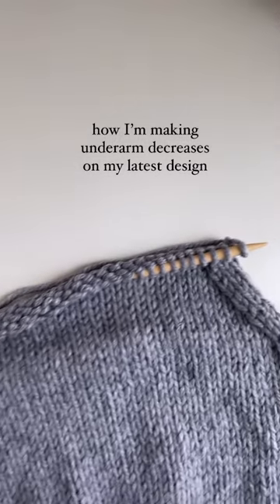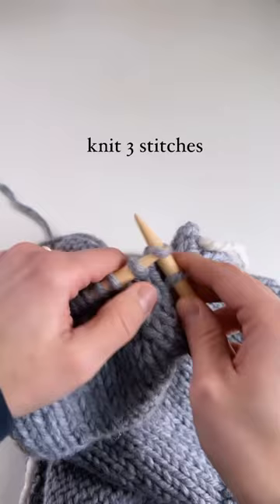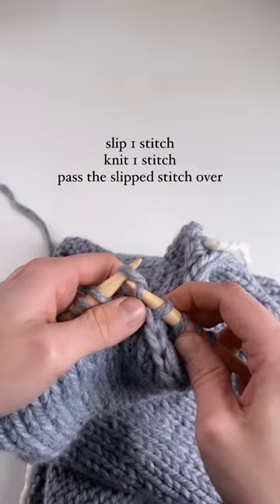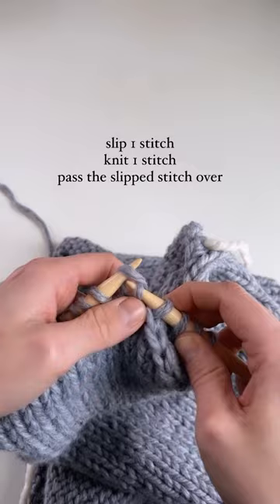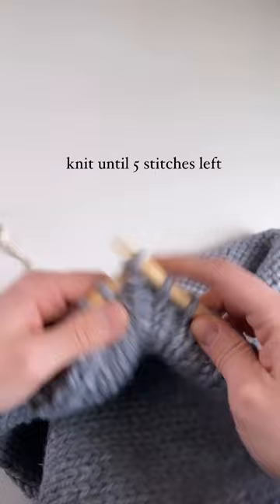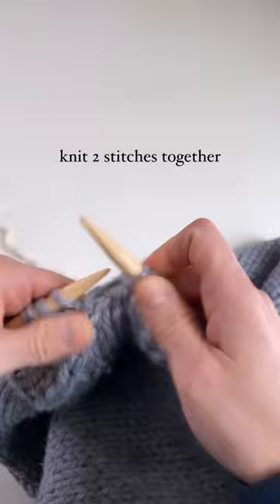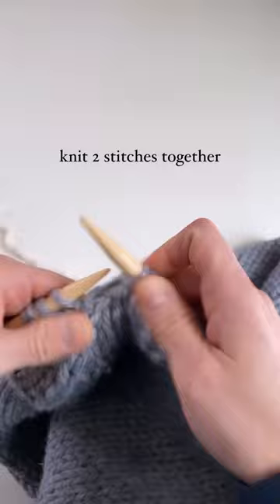Underarm decreases on my latest knit sweater design